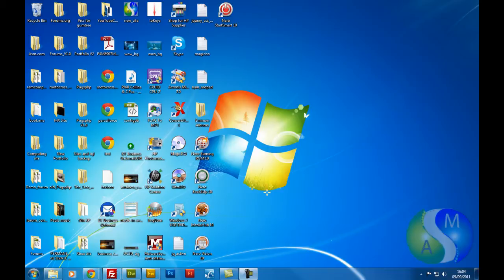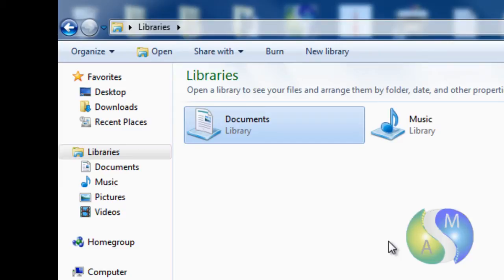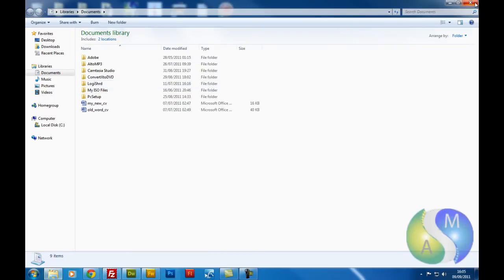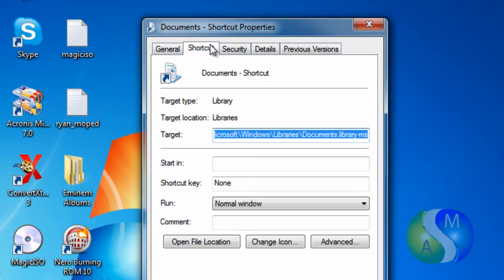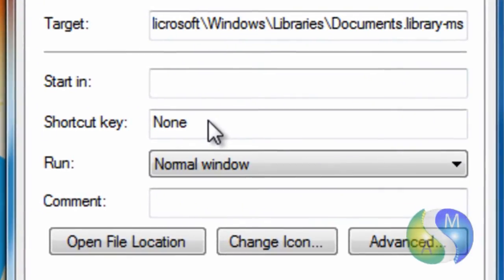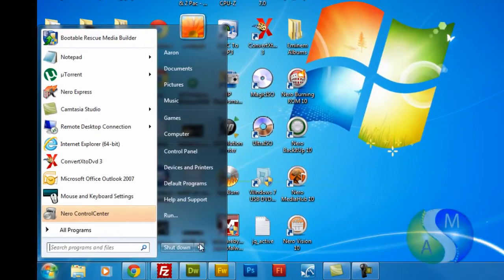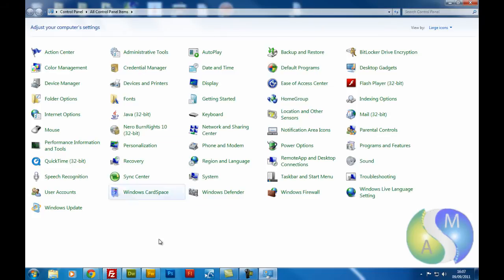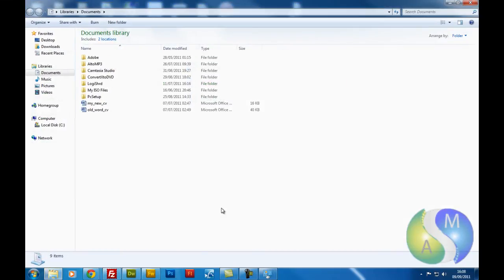Create your own windows shortcut key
In this short video tutorial i will be showing you how to make your own shortcut key to a folder or file of your choice. This is a great way if like me you are a web designer as it gives quick and easy access to the contents of the folder or file.